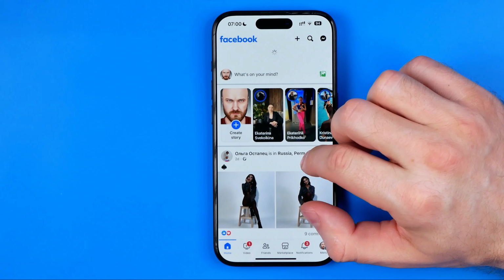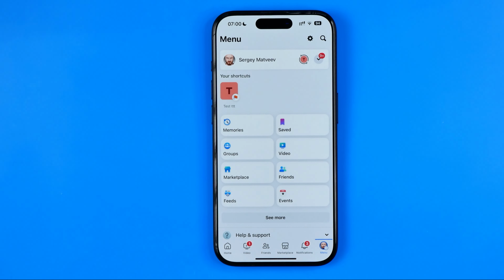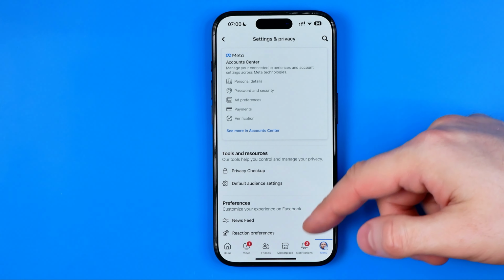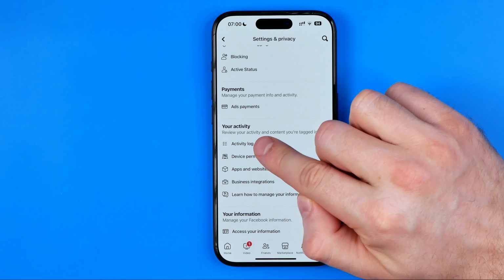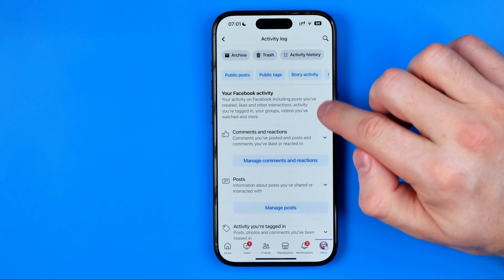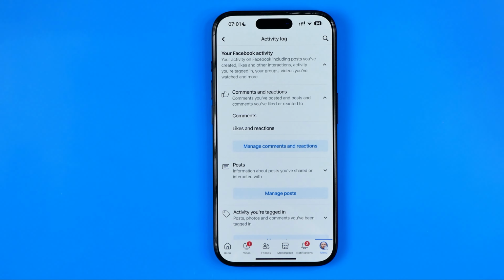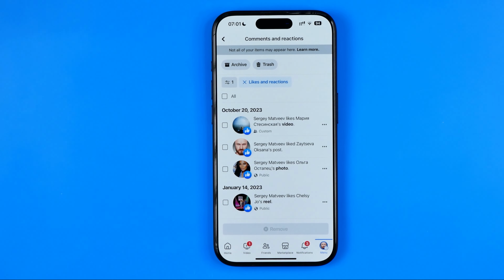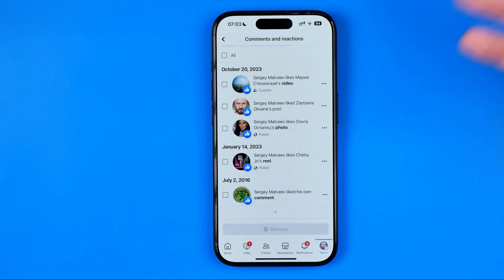How to Find Your Likes on Facebook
Here's how to see your likes on facebook! In this video I will show you how to find your likes on facebook. Be sure to watch the video to the very end. You will learn how to see liked posts on facebook. That's easy and simple to do!